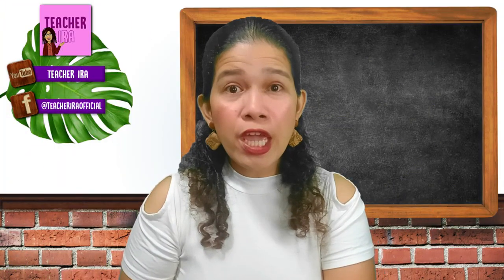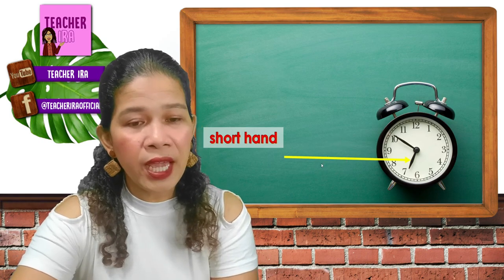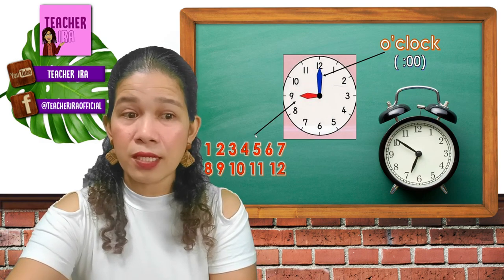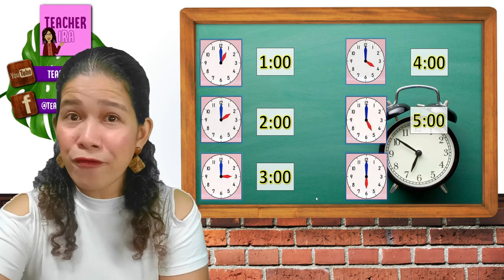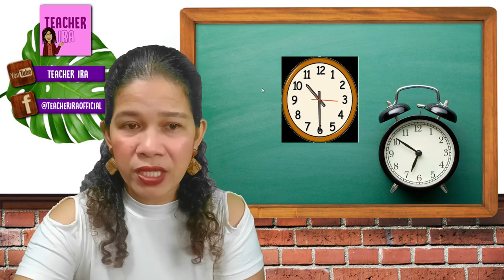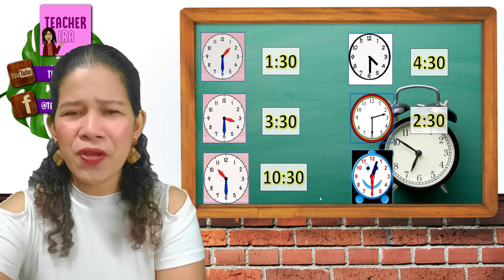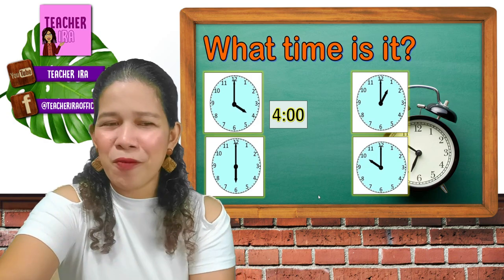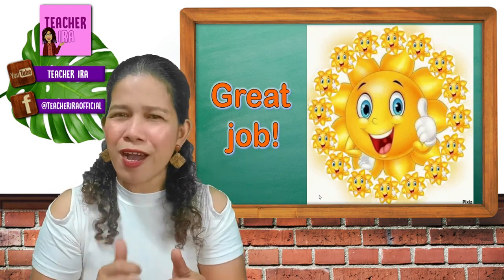Telling Time | Reading the Clock by Hour and Half Hour | Mathematics | Teacher Ira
In this video, the children will learn how to tell time by hour and half hour by learning how to read the short and long hands of the clock. Here, they will learn that reading of time is just easy if they know how to look at its hands properly.
- Teacher Ira

Edited by :
Raniel Cura

All pictures/clipart/background audio used in my videos is not mine.